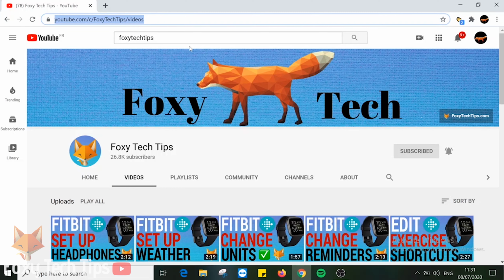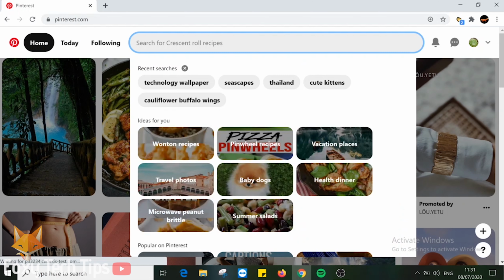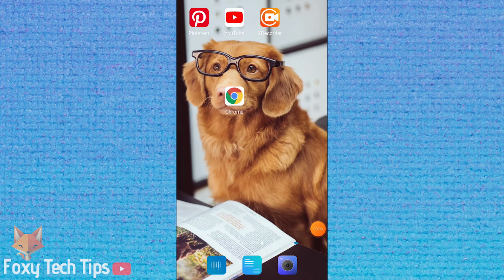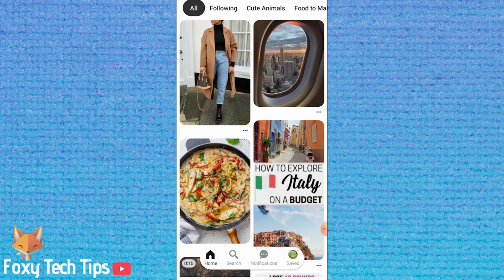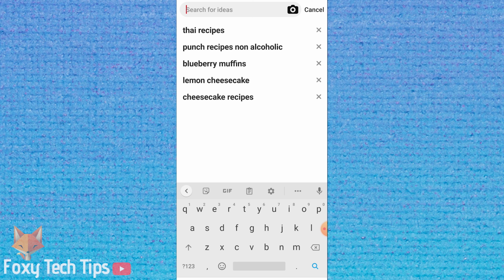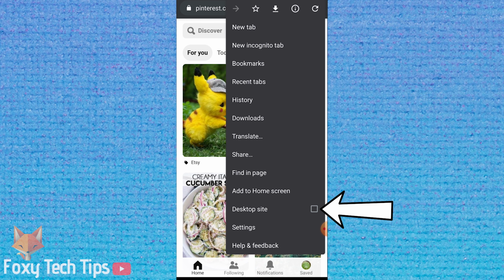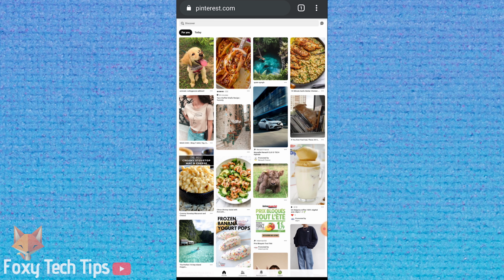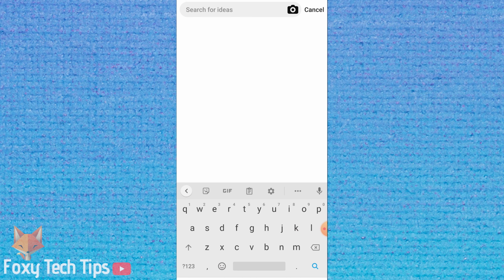How To Clear Your Pinterest Search History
Easy to follow tutorial on clearing your Pinterest search history! Learn how to remove your Search history on Pinterest on both Desktop & mobile!

Steps:

On PC:

- From your pinterest homepage click on the search bar at the top. Here you can see all of your recent searches. Click on the x button to the right of “recent searches” and your search history will be deleted.

On Mobile:

- On the app it is only possible to clear the search history one search term at a time, not all at once. I will show you how to delete each search individually first.

- Open up the pinterest app and click the search button from the bottom of the homepage. Now if you tap on the search bar you can see all of your recent searches, to delete them just click on the ex to the right of each search.

- If you have a lot of recent searches and want to delete them all in one go you will have to do that on a web browser. Open up a web browser and go to pinterest.com.  Now you need to tap on the three vertical dots button in the top right corner of the page. Tap on desktop site from the menu.

T- ap on the search bar at the top of the page and then tap on the ex in the top right corner of the page. Now if you go back to the pinterest app your search history will be deleted.